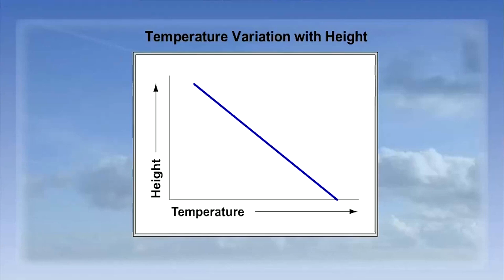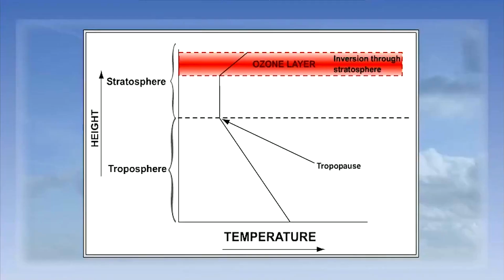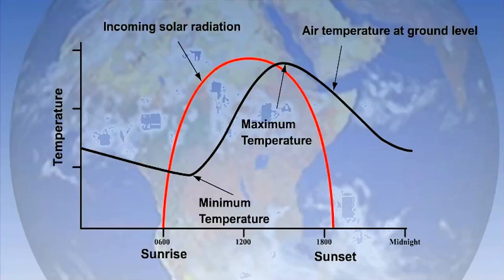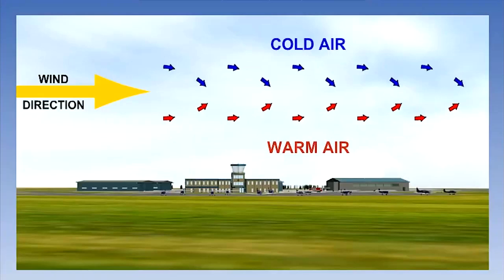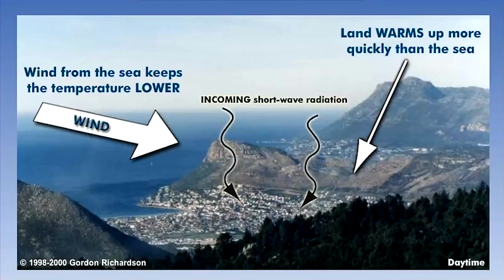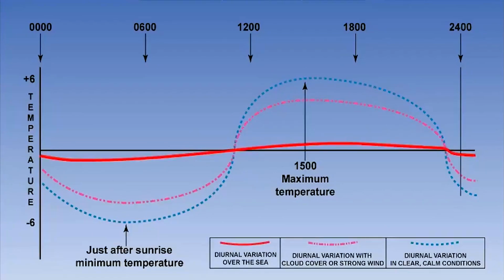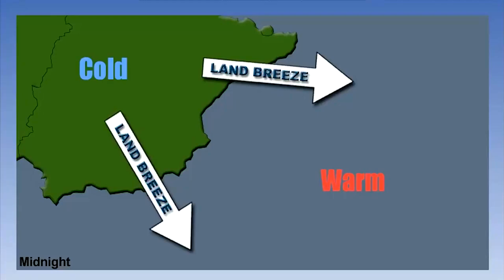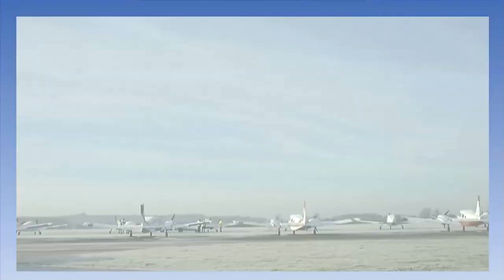Temperature Inversions | DGCA Meteorology Ch.5 Part 2 | CPL & ATPL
Temperature Inversions — DGCA Aviation Meteorology

Free Meteorology ground school for the DGCA CPL and ATPL papers, taught by Capt. Pankaj Pahil. This lecture covers Temperature Inversions — Chapter 3: Temperature.